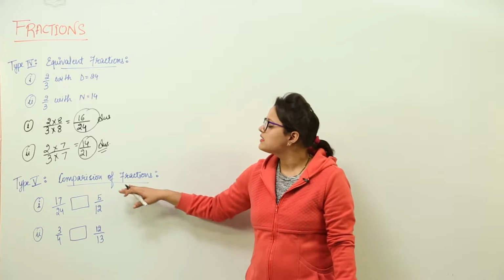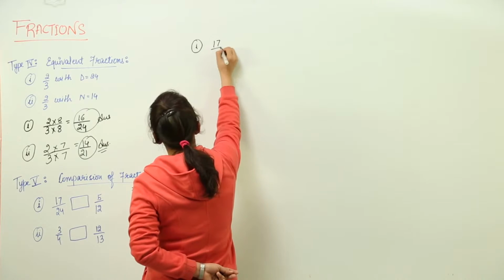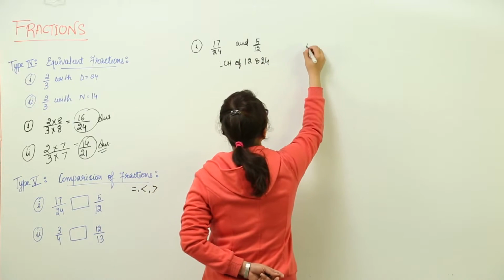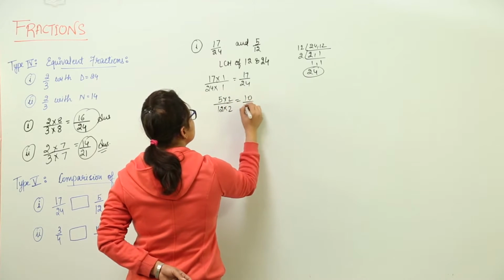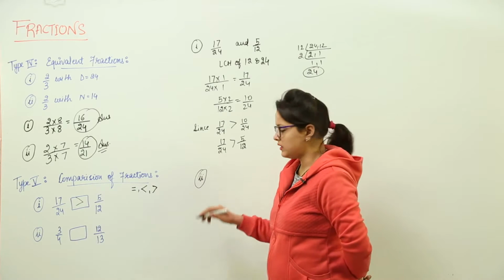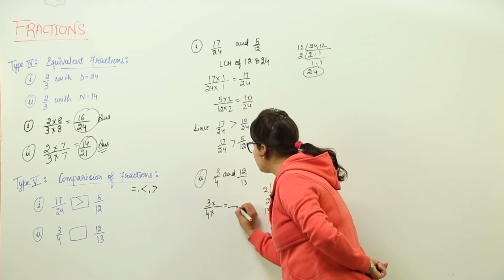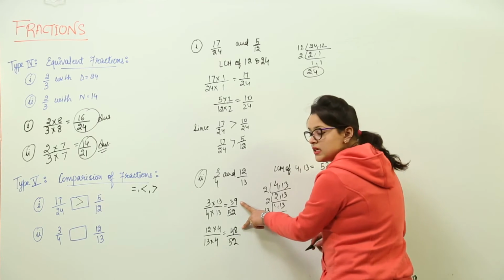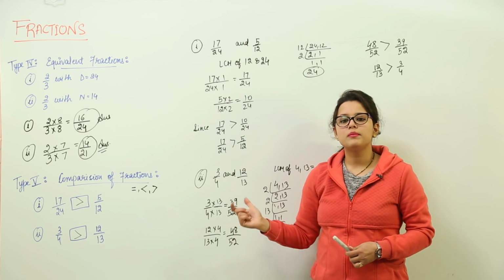MOST VIEWED l Class 7th I Maths I CBSE I Chapter 2 I Fractions I L7